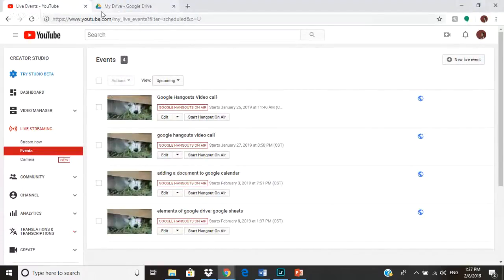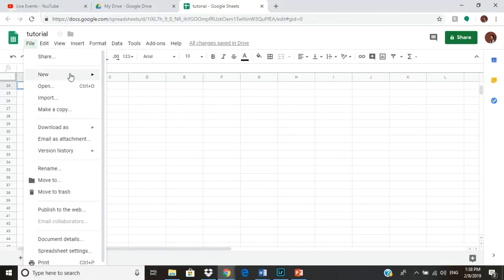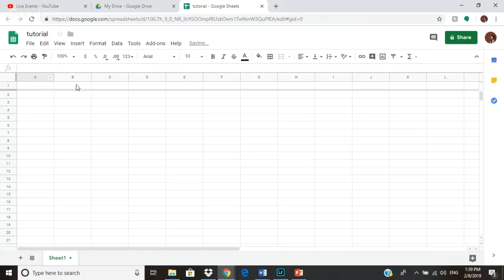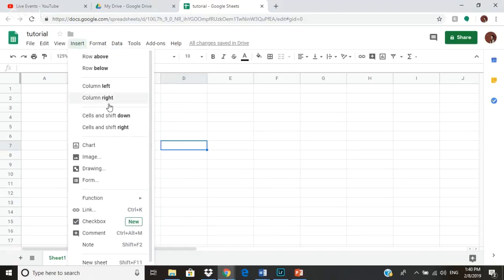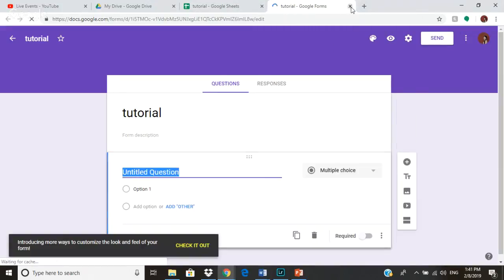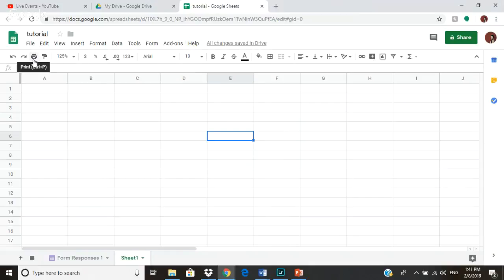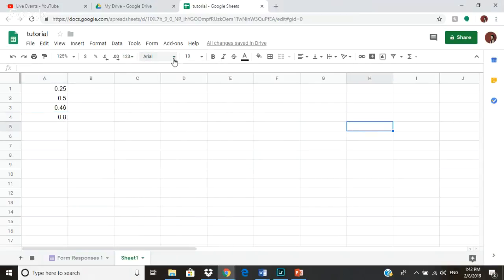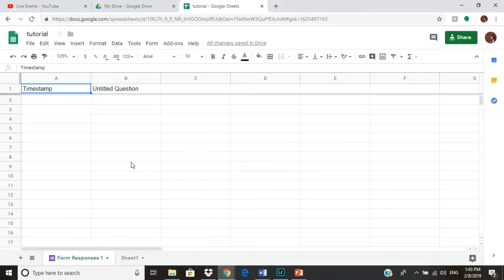elements of google drive: google sheets